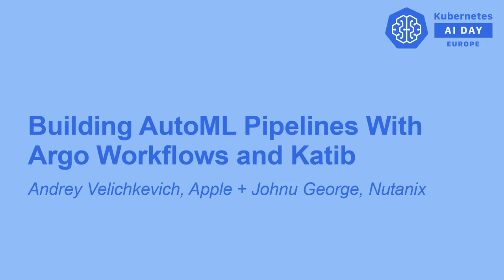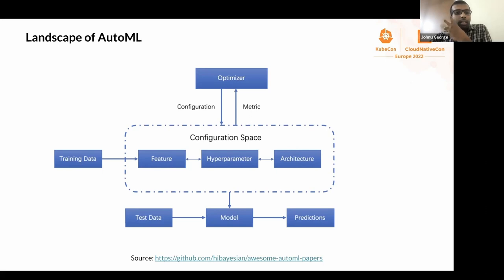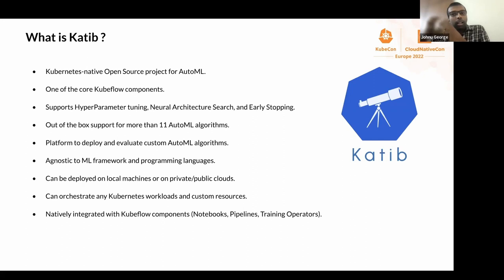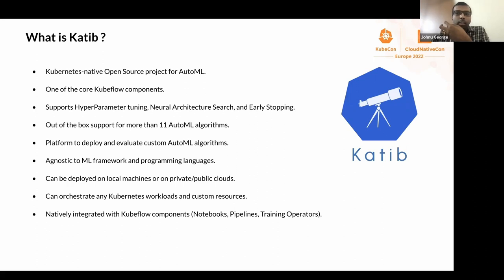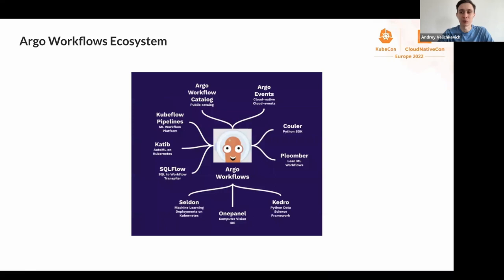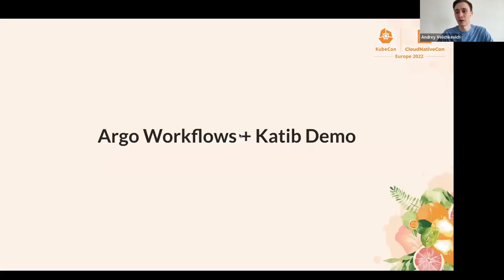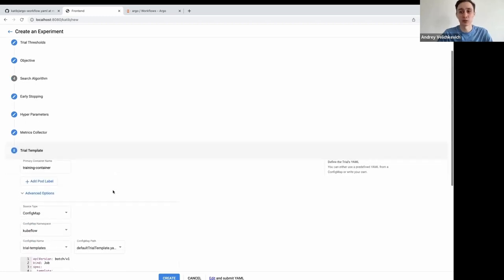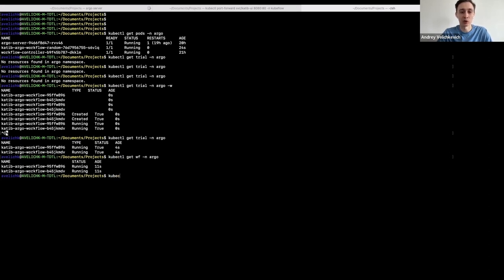Building AutoML Pipelines With Argo Workflows and Katib - Andrey Velichkevich + Johnu George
Building AutoML Pipelines With Argo Workflows and Katib - Andrey Velichkevich, Apple + Johnu George, Nutanix

The fairly recent field of Automated Machine Learning (AutoML) provides the richness of powerful algorithms for model selection and hyperparameter (HP) tuning – one of the most important steps of the MLOps lifecycle. Katib is a popular Kubernetes native open source project to perform AutoML. Katib can tune HPs for models written in any framework such as Tensorflow, PyTorch, MXNet, and Scikit learn. To find the best HPs, metrics are evaluated after a model training step. Usually, the model training is a complex process which includes data preprocessing, data validation, actual training, and many more. This whole lifecycle can be represented by a workflow dependency graph by specifying dependencies between model operations. Argo Workflows provides a great container-native workflow engine to orchestrate jobs on Kubernetes, which makes it an ideal candidate for Katib Experiments. This talk will demonstrate how Argo Workflows natively integrates in Katib infrastructure.